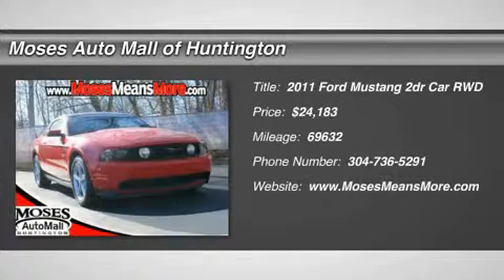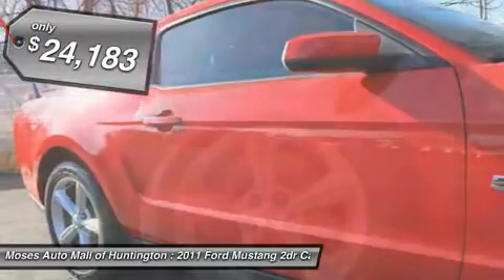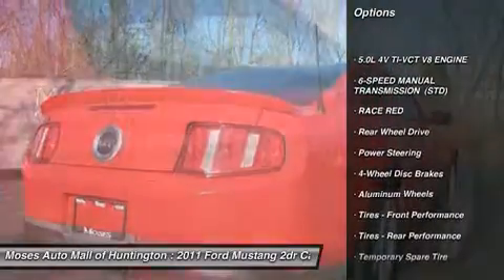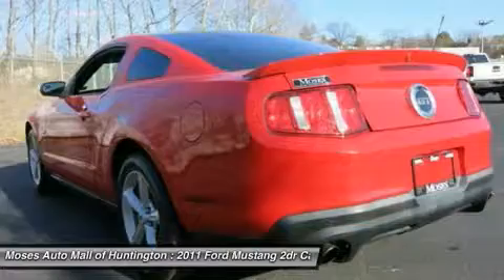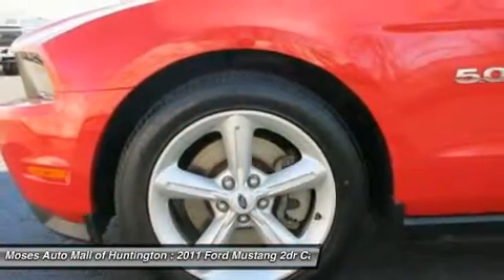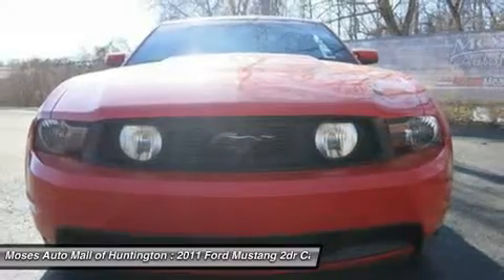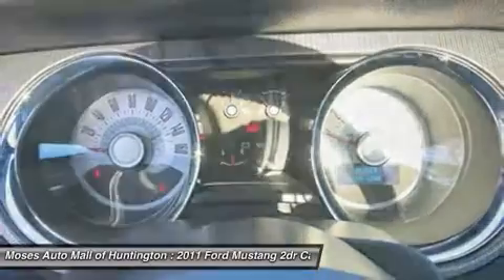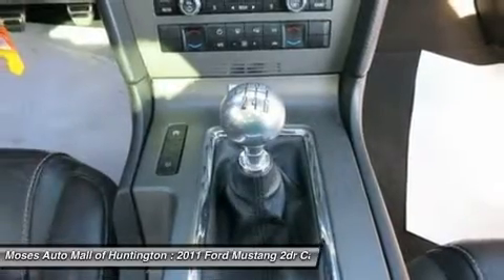2011 FORD MUSTANG Huntington, WV N14491A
2011 FORD MUSTANG Huntington, WV
Stock# N14491A

5200 US Rt. 60 E.

** CLEAN VEHICLE HISTORY...NO ACCIDENTS **, ** RECENT TRADE IN **, and **5.0L/V8**. 18  x 8  Wide Spoke Painted Aluminum Wheels. American Icon!

Here at Moses Auto Mall, we try to make the purchase process as easy and hassle free as possible. We encourage you to experience this for yourself when you come to look at this fantastic-looking 2011 Ford Mustang. This superb Ford is one of the most sought after used vehicles on the market because it NEVER lets owners down. This Mustang is nicely equipped with features such as ** CLEAN VEHICLE HISTORY...NO ACCIDENTS **, ** RECENT TRADE IN **, **5.0L/V8**, and 18  x 8  Wide Spoke Painted Aluminum Wheels. New Car Test Drive said,  ...at the front of the pack when it comes to performance per dollar...more features, more comfort, and more sheer performance than any previous production Mustang, and it's priced to sell...  Designated by Consumer Guide as a 2011 Sporty/Performance Best Buy.

Come in today and get behind the wheel of the 2011 Ford Mustang GT...we are just minutes from Hurricane, WV, South Point, OH and Ashland, KY.